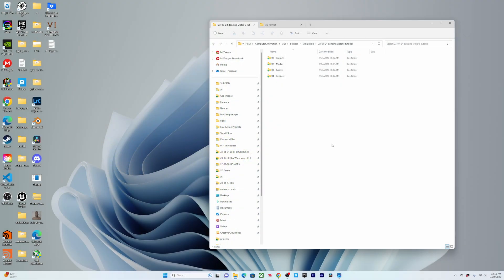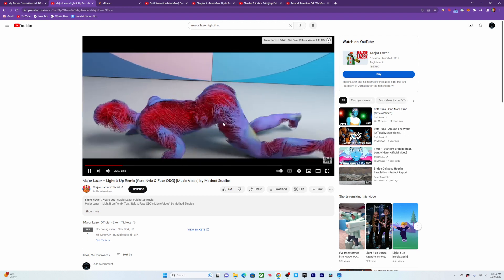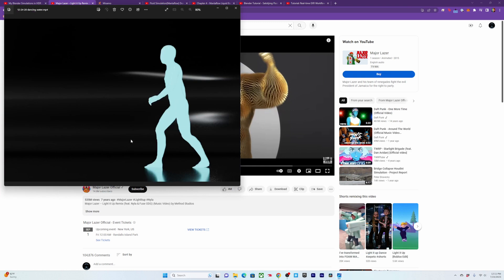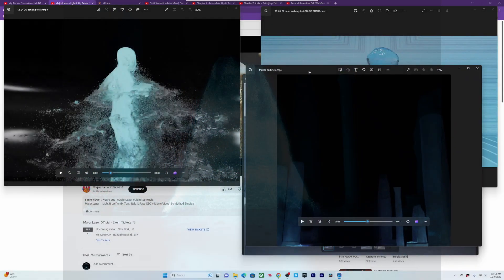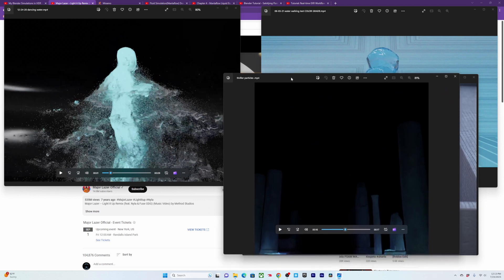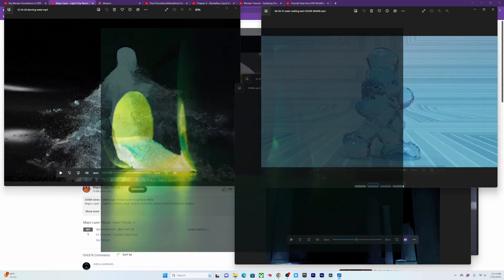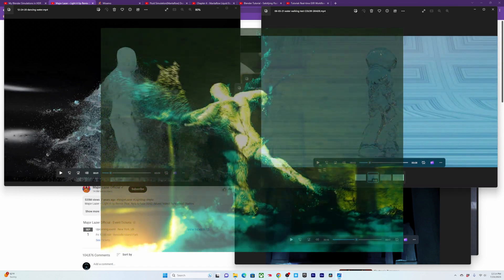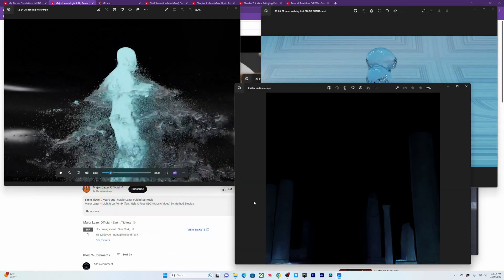Dancing Liquid Simulation Blender Tutorial - Part 1: Introduction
Part of a series going through the creation of a dancing liquid effect! Let me know what you think especially as this is my first time doing a longer form tutorial like this.

Assets: Quixel Bridge
Editing: Davinci Resolve